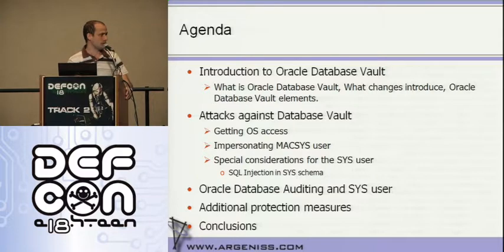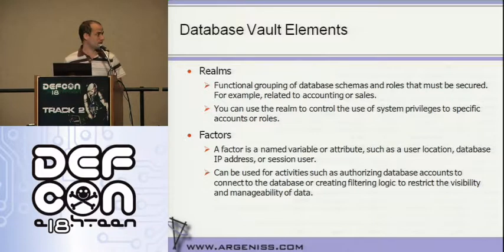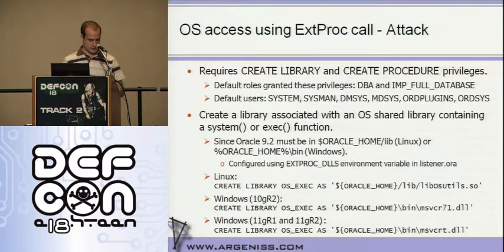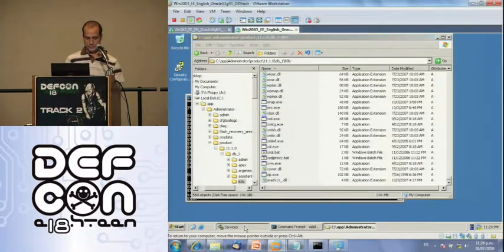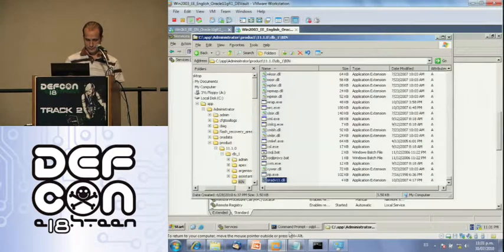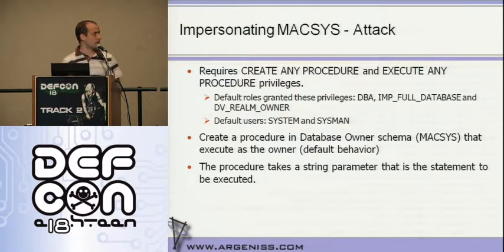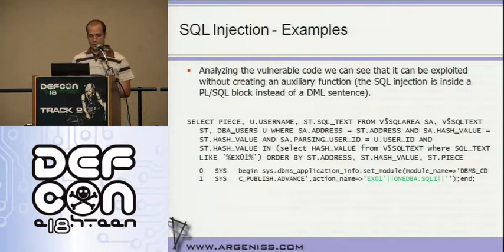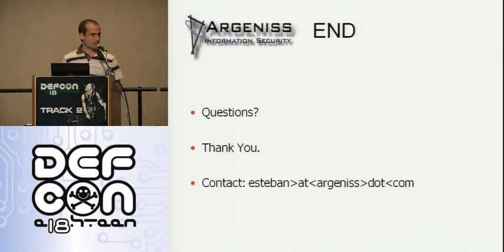DEFCON 18: Hacking and Protecting Oracle Database Vault